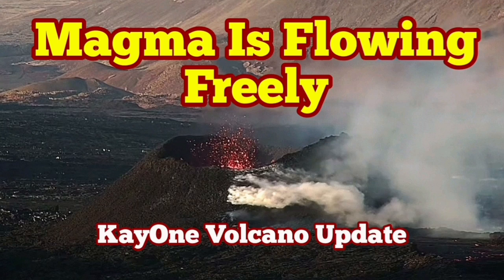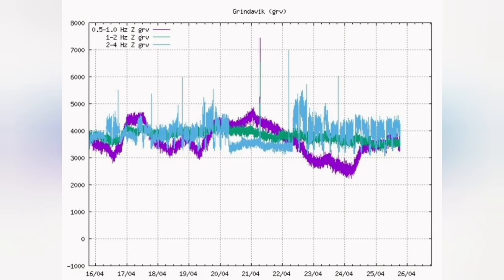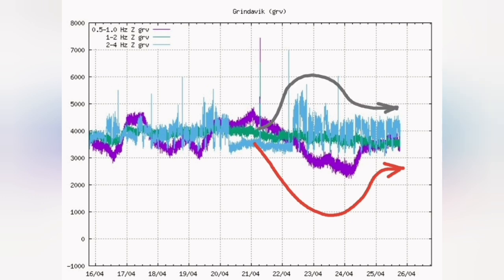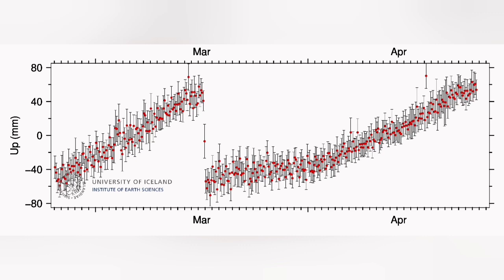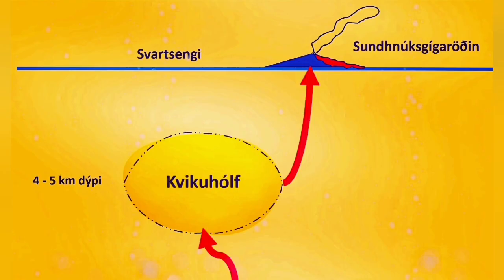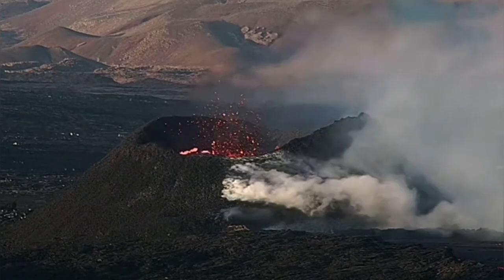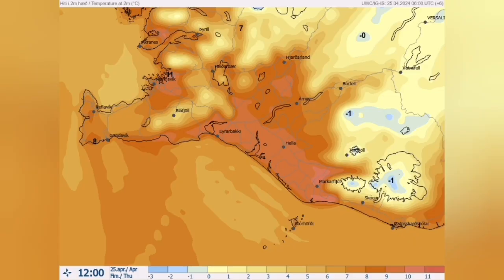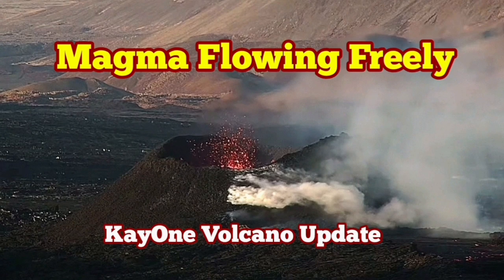Iceland Volcano Update: Magma Flowing Freely, KayOne Eruption ,Sundhnúka Svartsengi System